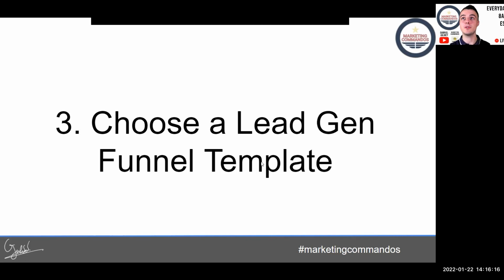How to Launch Your First Lead Generation Funnel in Less than 10 Minutes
Struggling to Create your first lead gen funnel?

Here is my 5 step process to build one in 10 minutes or less!

Gabriel is a young man making his way to entrepreneurship. Bringing value along his journey is his mission.

By documenting his falls, wins, problems that he encounters along the way, he hopes you'll be able to get as much value as possible and maybe find the solution to your problems that will ultimately make you being happier and doing what you want in your life.